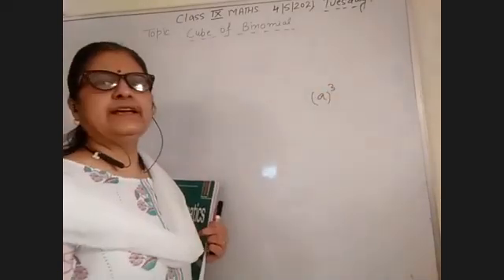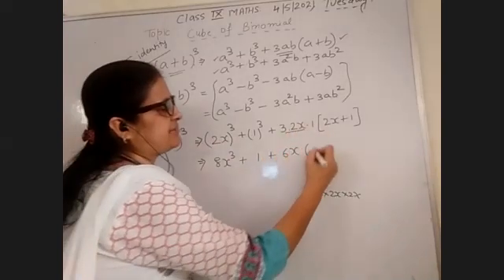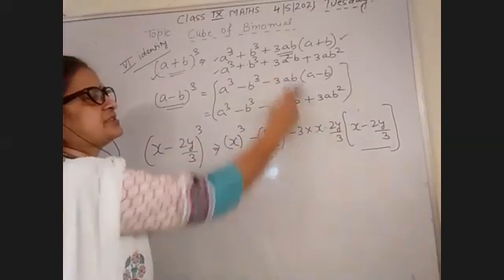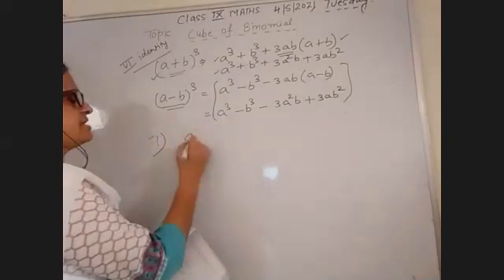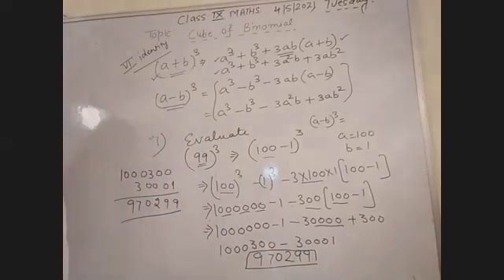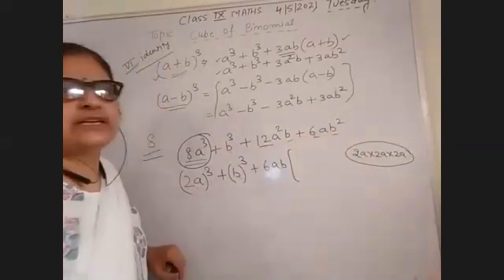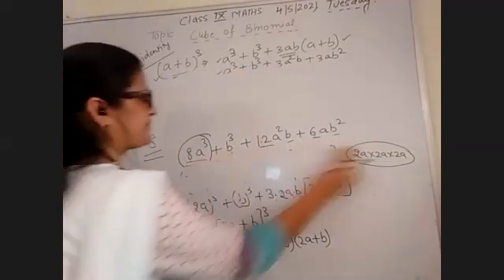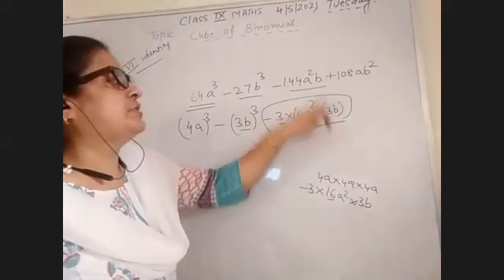TCS IX-Maths, Factorise using algebraic identities part-7, cube of Binomial